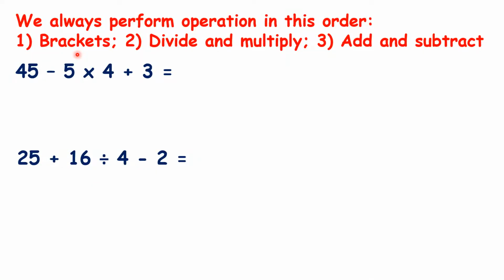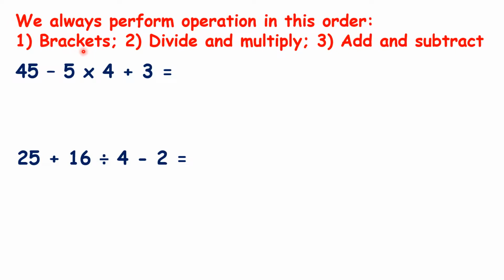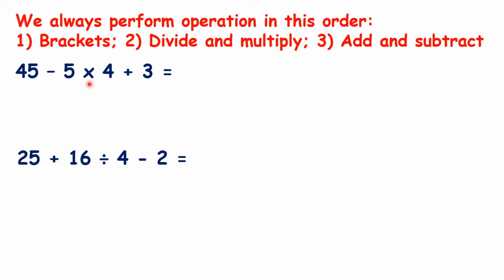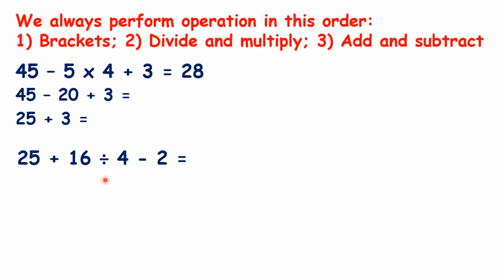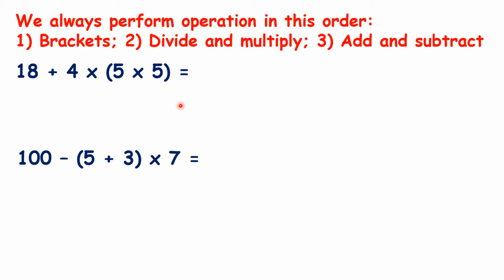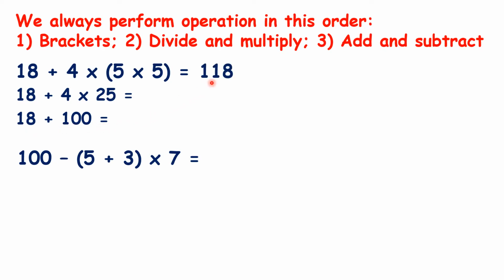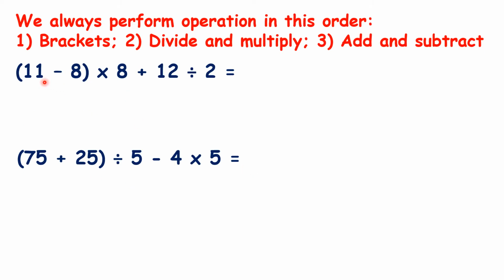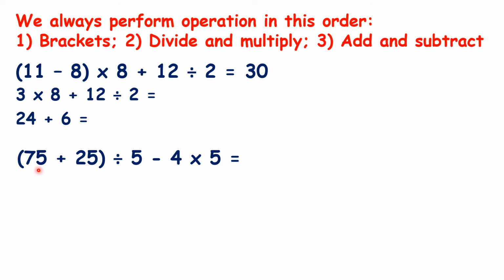Apply knowledge of the order of operations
So here’s the important thing to understand: when you see questions like this, you don’t get the answer by doing things in the order they’re written in: so for this first question, you can’t do 45 minus 5 to get 40, multiply 40 by 4 to get 160, and then add 3 to get 163. Instead, we always perform operations in the same order: first, we deal with anything that’s written in brackets. Then we divide and multiply – and if we have a question which has both a multiplication and a division, we just work from left to write. Then finally we add and subtract – and if we have a question which has both an addition and a subtraction, we just work from left to right. So, for this first question, we don’t have any brackets, but we do have a multiplication, so we need to do that first: []5 times 4 is 20. So now that we’ve done that, we only have a subtraction and an addition in our question, so we can just work from left to right: 45 minus 20 is []25, then 25 plus 3 is 28, []so that’s our answer. So for this question we have here, what do we need to do first? We need to divide before we add or subtract, []so 16 divided by 4 is 4. So now that we only have addition and subtraction, we can work from left to right: 25 plus 4 is []29, then 29 minus 2 is 27, []so that’s our answer.[]
So what about these questions here – what do we need to do first? We deal with the brackets first: so 5 times 5 is []25. And what do we need to do next? Well, remember, we always multiply before we add, so 4 times 25 is []100 and then 18 plus 100 gives us our answer, []118. So pause the video, and see if you can answer this question here, remembering the order of operations. We start with brackets, []and 5 plus 3 is 8. Then, we need to remember that we multiply before we subtract, []and 8 times 7 is 56. So now, we have 100 minus 56, []which gives us our answer of 44.[]
So now here, we start with the brackets, []so 11 minus 8 is 3. Now we have both a multiplication and a division, so 3 times 8 is 24 and 12 divided by 2 is 6, []so we have 24 plus 6, []which gives us our answer of 30. Now, pause the video, and see if you can answer this last question. We start with the brackets, []so 75 plus 25 is 100. Then we need to do the division and multiplication, so 100 divided by 5 is []20 and 4 times 5 is 20, []so we have 20 minus 20, []which means our answer is 0.